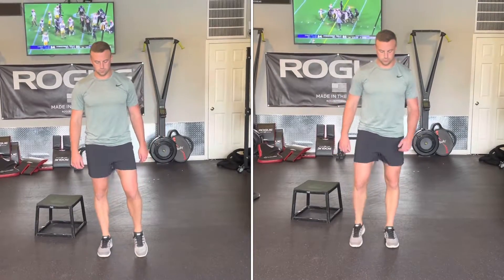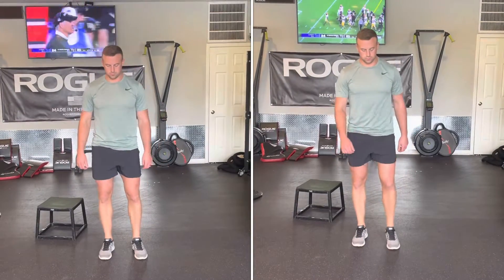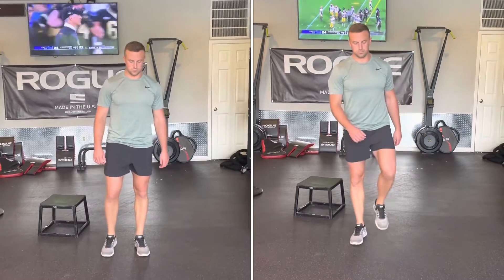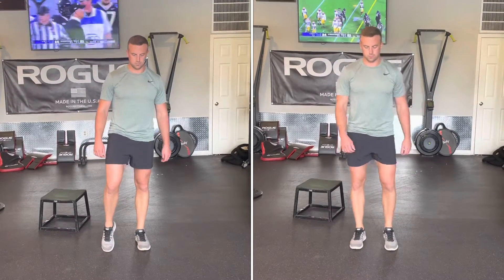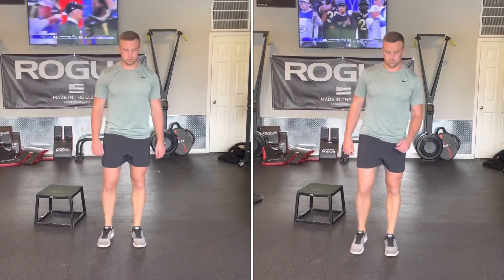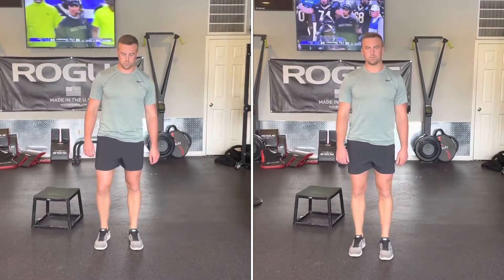Weight Shift to March